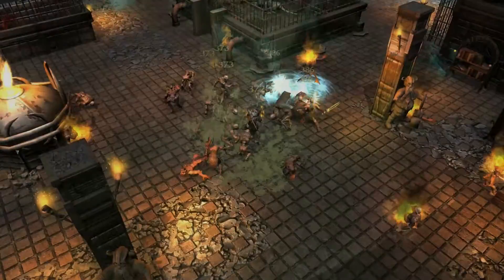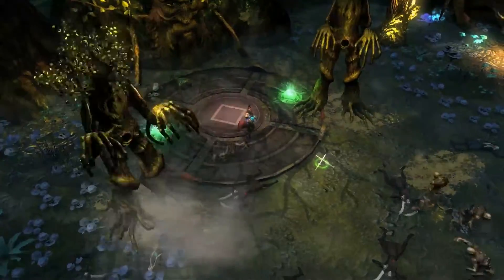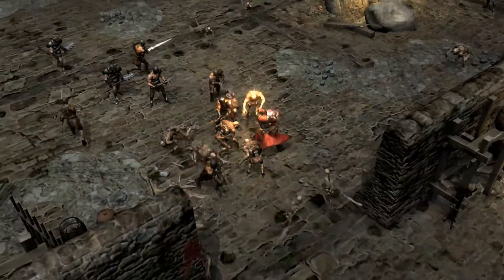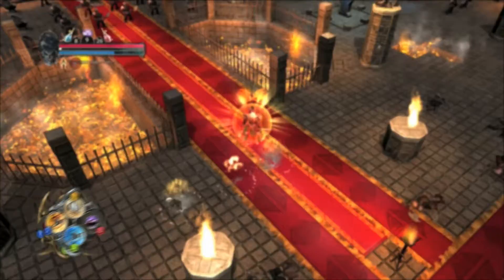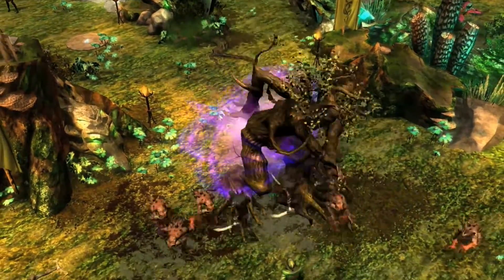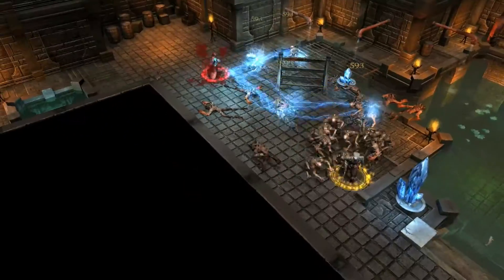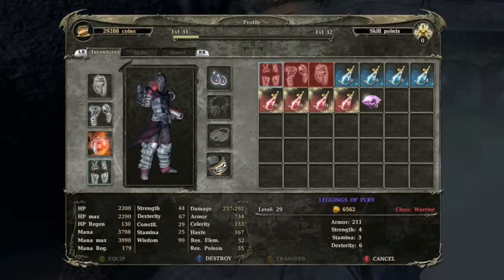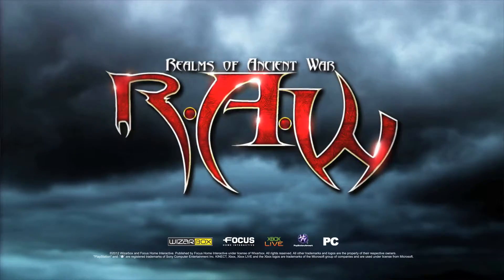R.A.W.: Realms of Ancient War Gameplay Overview Trailer